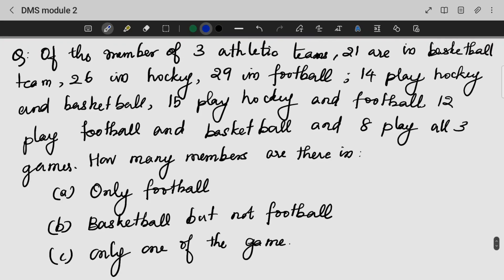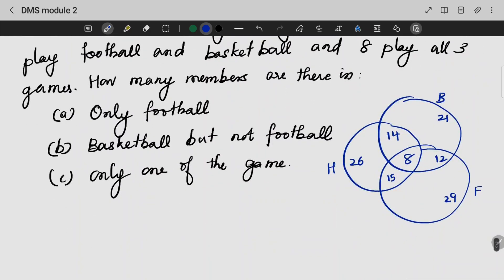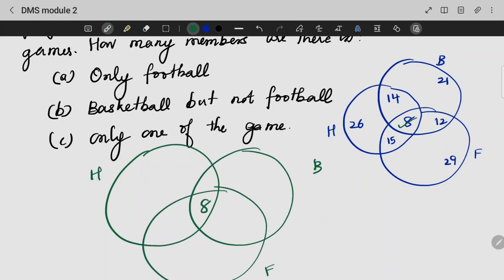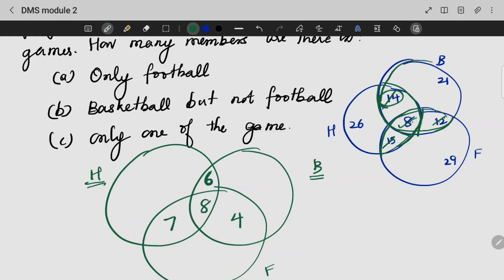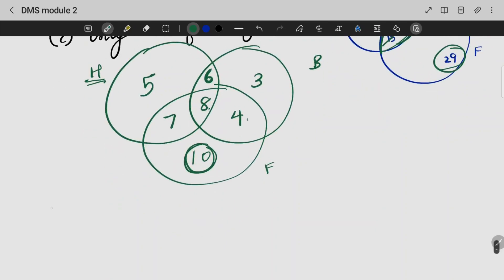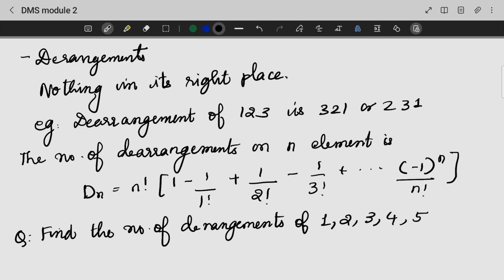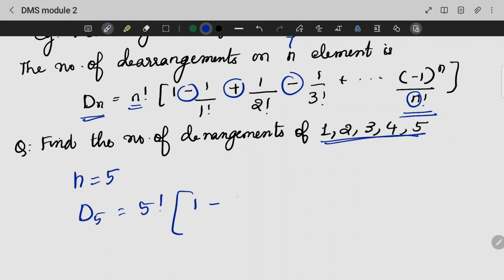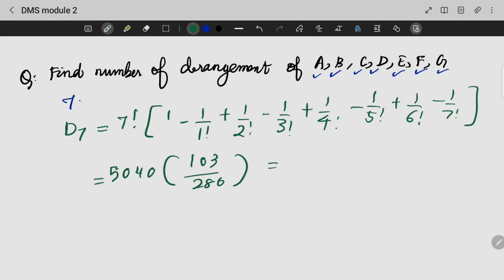Derangements | MAT203 | DMS MODULE 2 | KTU | Anna Thomas | SJCET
Make sure to write the steps according to the notes given below. This video focuses more on the concept.